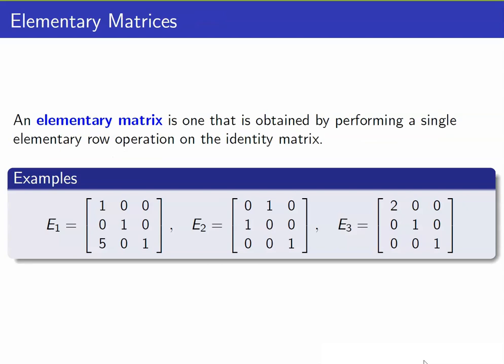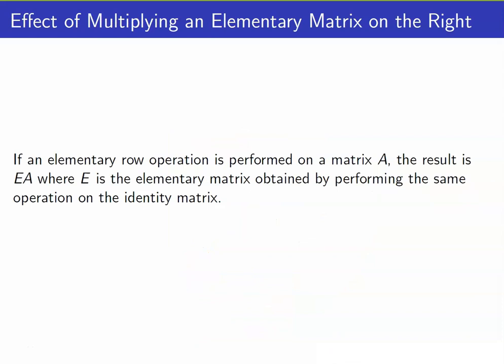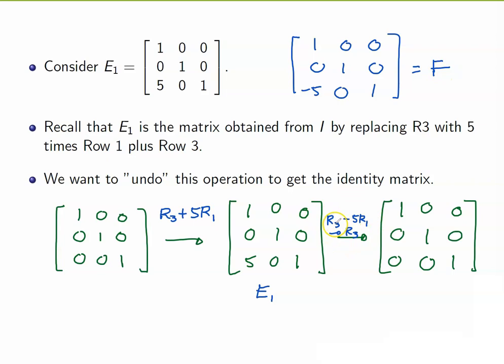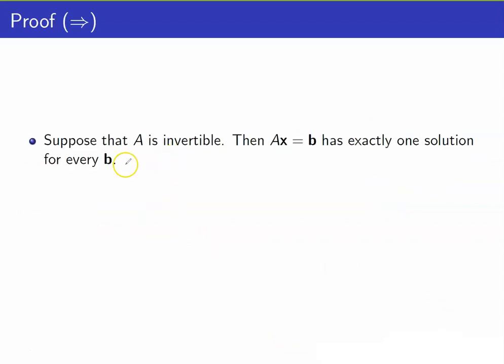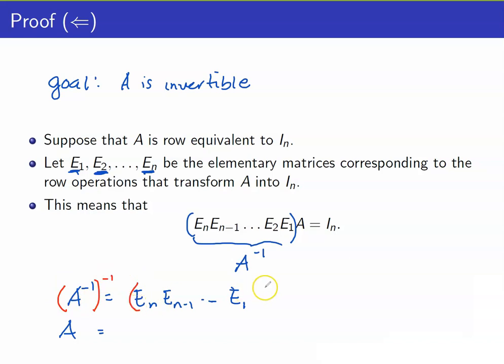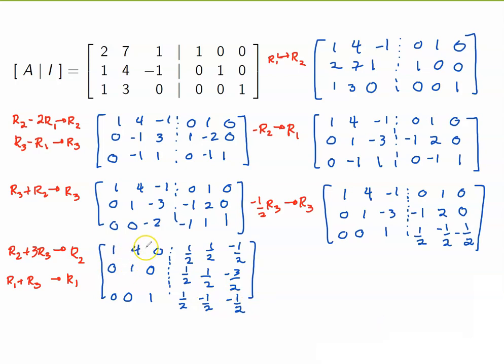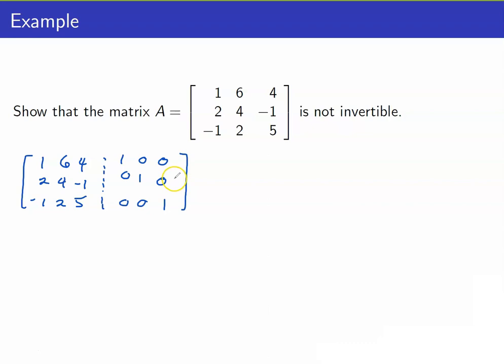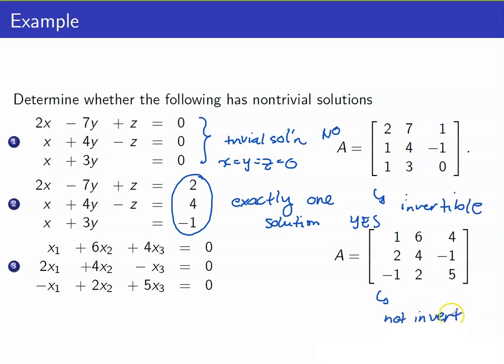Linear Algebra Lecture 9 | Using Elementary Matrices to find the Inverse of a Matrix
In this lesson, I am going to discuss the use of elementary matrices to find the inverse of a matrix.  This lesson is part of our series in Elementary Linear Algebra.

An elementary matrix is one that is obtained by performing a single
elementary row operation on the identity matrix.

🙋‍♂️ Have questions?